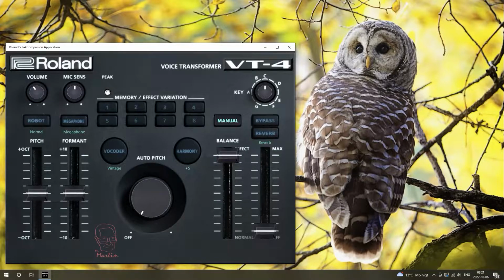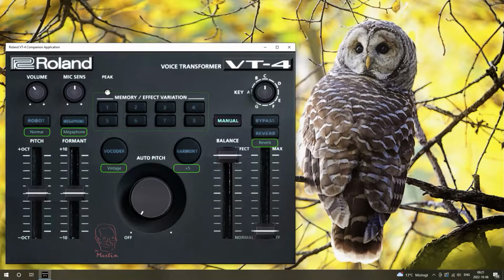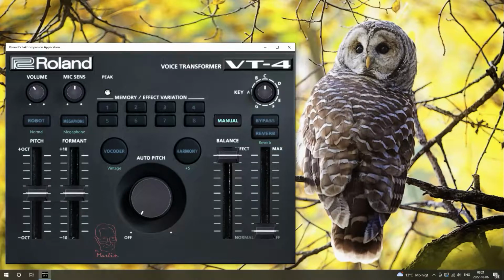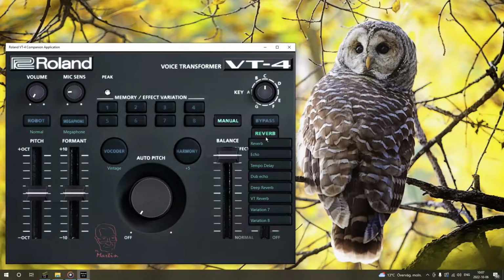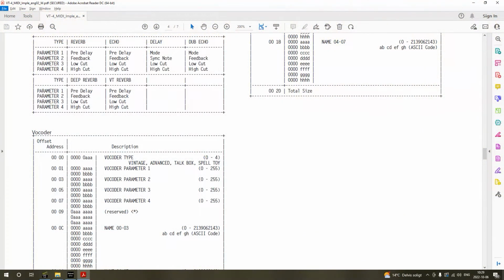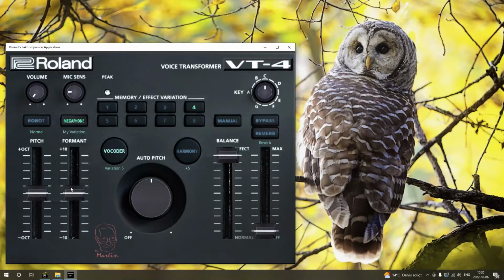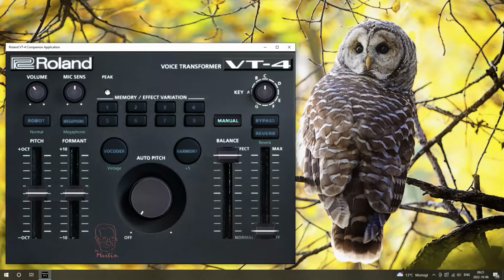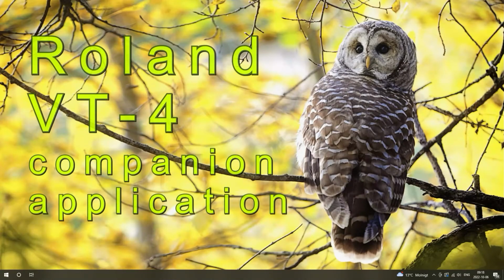Roland VT-4 Companion Application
The Roland VT-4 Companion Application unleashes the power of the VT-4 by letting you manipulate the underlying parameters, use 8 variations rather than the 4 preset ones, operate the VT-4 from your Windows 10 computer and more.